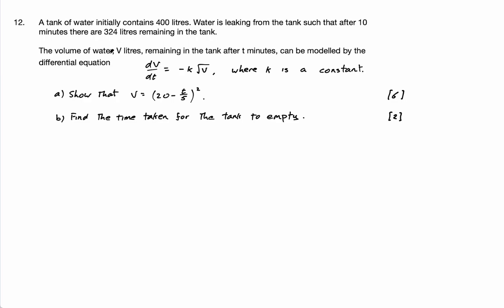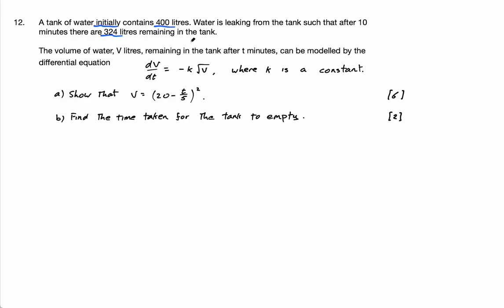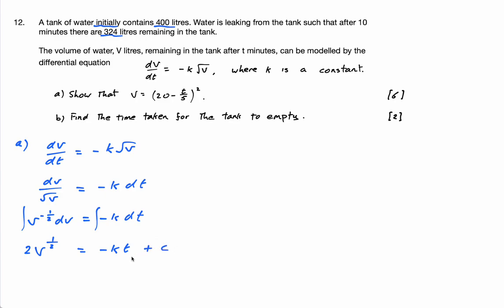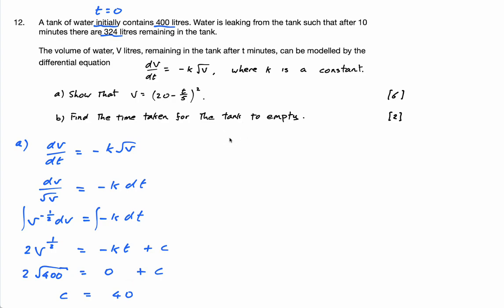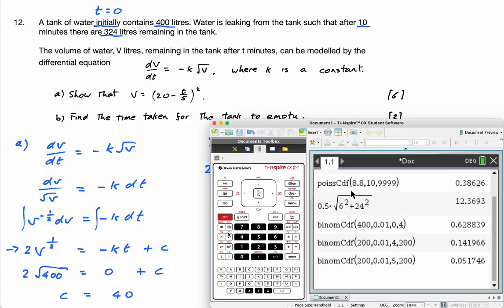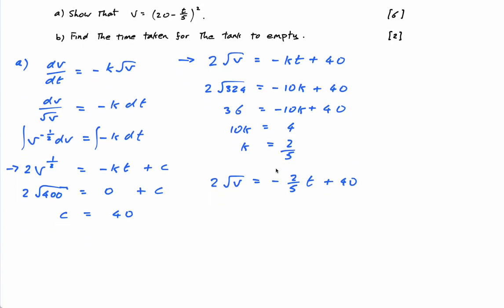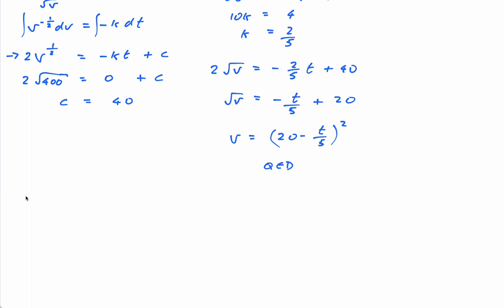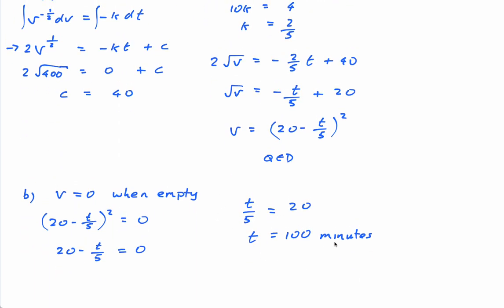AIHL 2021 May TZ1 P1 Question 12